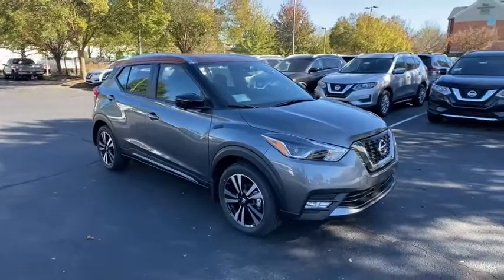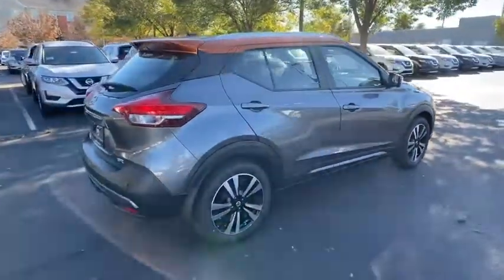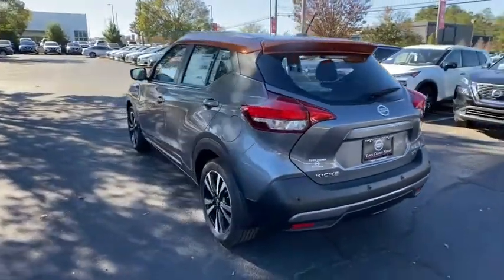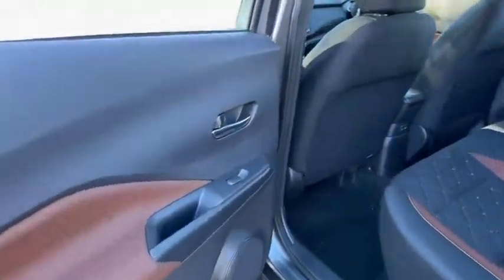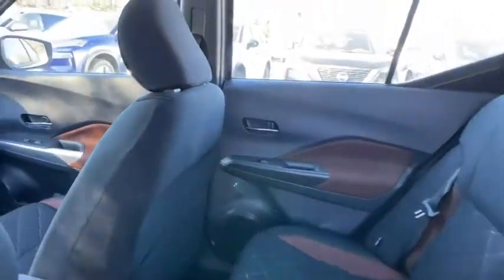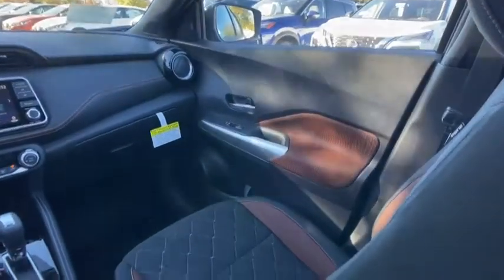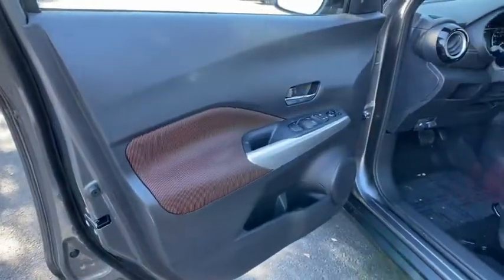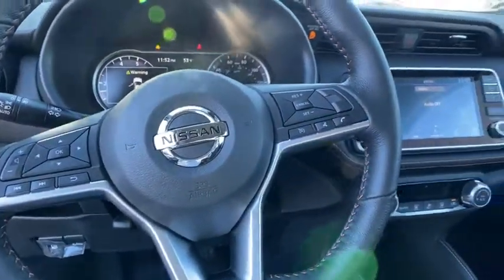2020 Nissan Kicks Kennesaw, Marietta, Smyrna, Woodstock, Atlanta, GA 201325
Gun Metallic/Monarch Orange New 2020 Nissan Kicks available in Kennesaw, Georgia at Town Center Nissan. Servicing the Marietta, Smyrna, Woodstock, Atlanta, GA area.

2310 Barrett Lakes Blvd NW